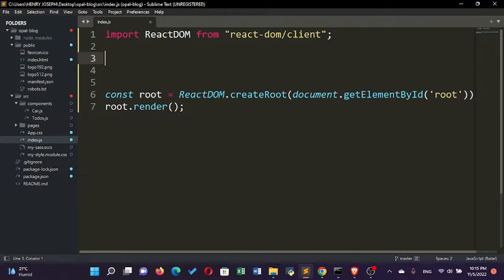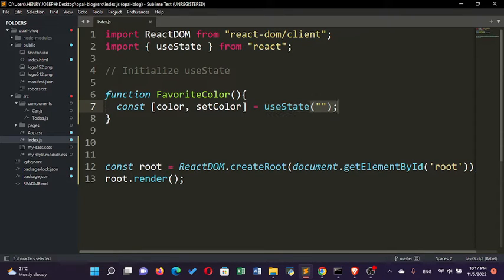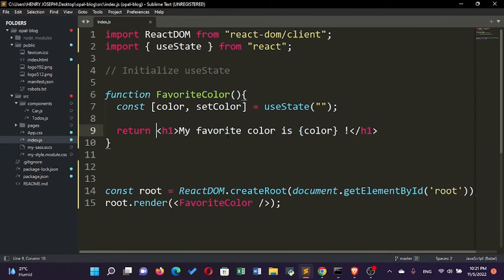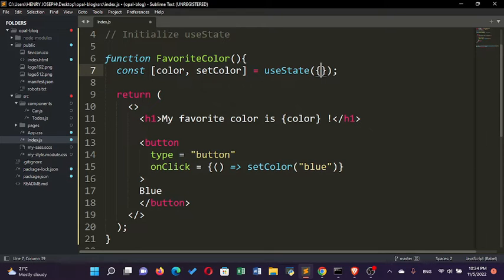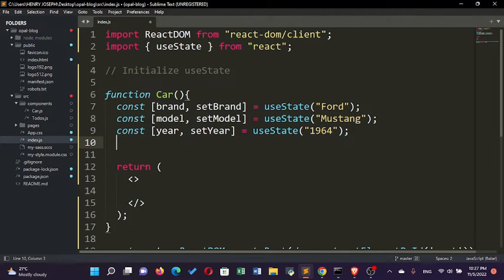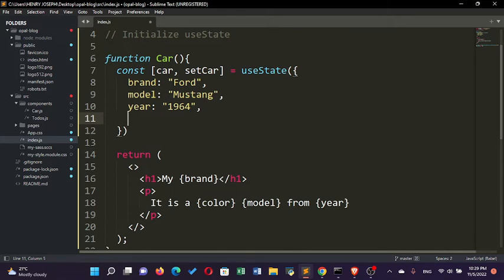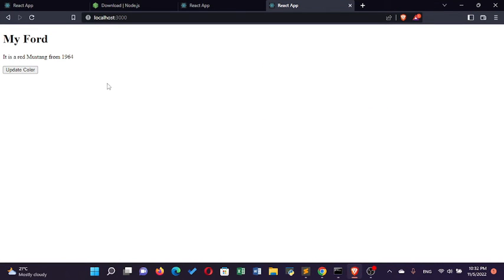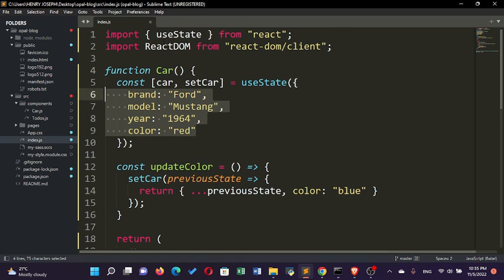React Hook Tutorial 2 | useState()